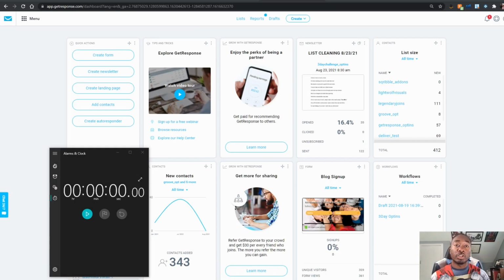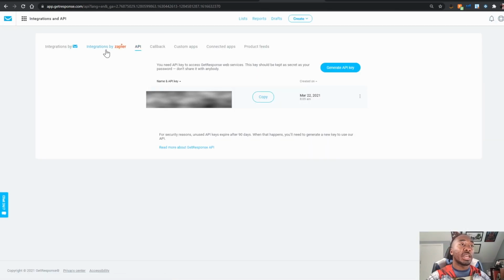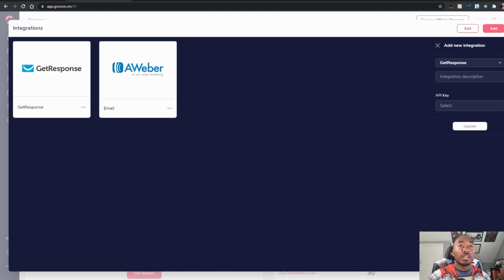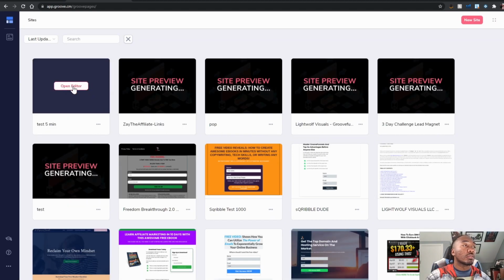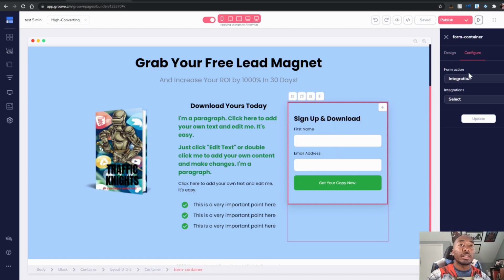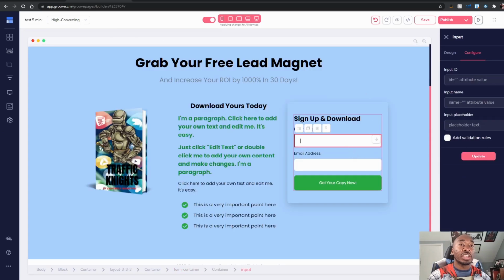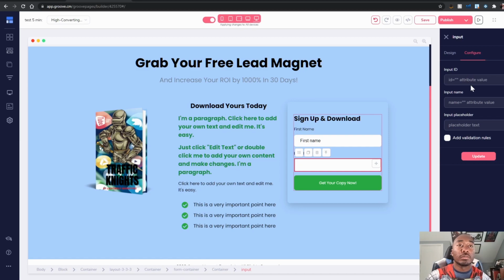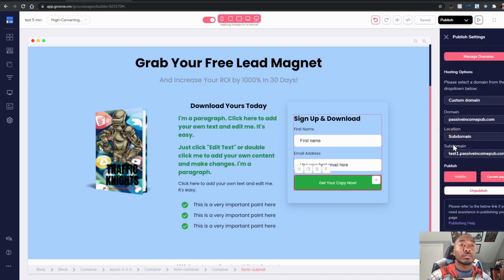How to Integrate GetResponse with Groove.cm - Lightwolf Quickies Ep 3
In episode 3 of Lightwolf Quickies, I show you step by step how to integrate GetResponse with Groove.cm in under 5 minutes.

This process works for any email integration to Groove.cm connection.

Outsource your entire website migration while you create content using Fiverr

Key Moments In This Episode
0:00  How to Integrate GetResponse with Groove.cm
0:40 Create a free account with GetResponse
0:50 Grab API key
1:08 Integrate GetResponse with Groove.cm
2:18 Customizing the form inside GroovePages
4:33 Publishing the page
5:02 Subscribe

Can you integrate GetResponse with Groove.cm for our online business needs? ABSOLUTELY! In this episode of Lightwolf Quickies, I'm going to show you start to finish how to not only integrate GetResponse with GroovePages, but also how to publish the page and test it to make sure it works!

You'll need a free Groove.cm account, which you can find below. Are you ready to grow your online business with the power of Groove?

Let me help you reach your true potential. I take care of everyone in my pack.

Create your FREE account with Groove. Your all in one digital sales system

Lightwolf Quickies Ep 3: How to Integrate GetResponse with Groove.cm